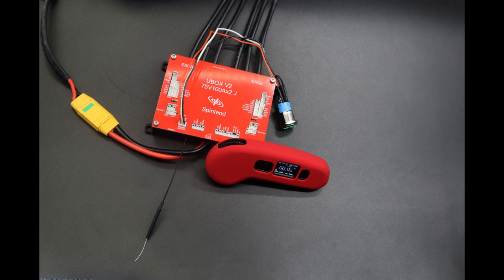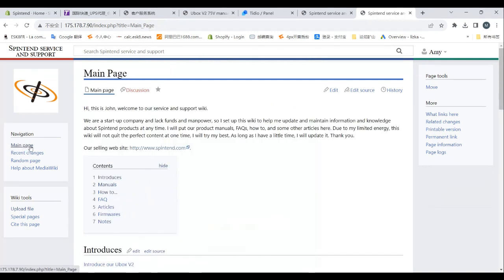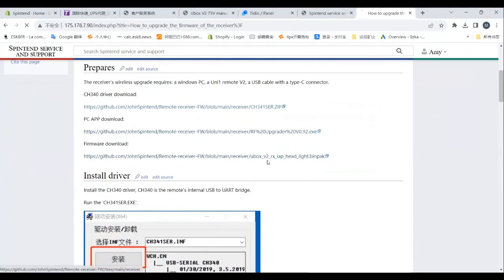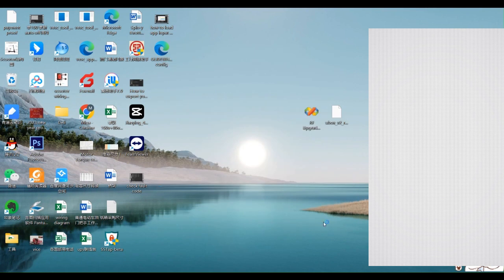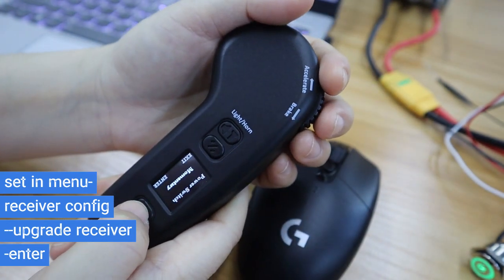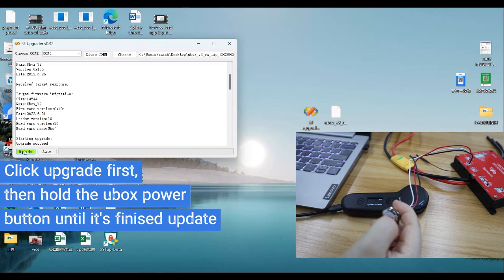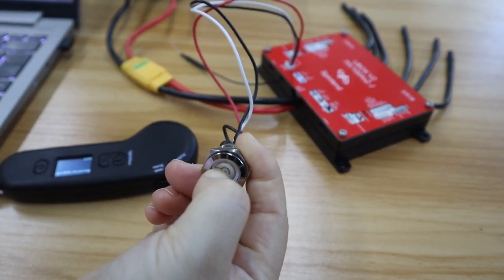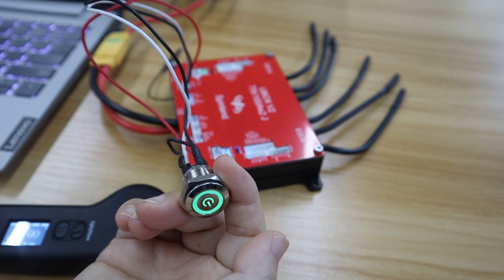How to update Ubox v2 receiver firmware | Spintend.com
1. Our ubox v2 supports auto off setup function, it's updated since 2023/July.Get details in this video
2. If your Ubox v2 is old one (shipped before 2023/7), you can update its internal receiver firmware to get auto off function following in this video guide